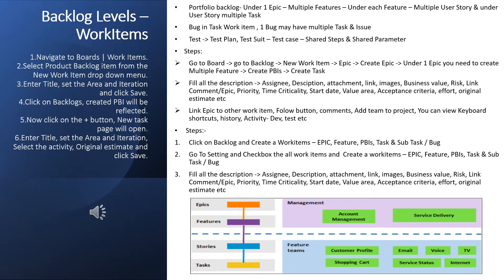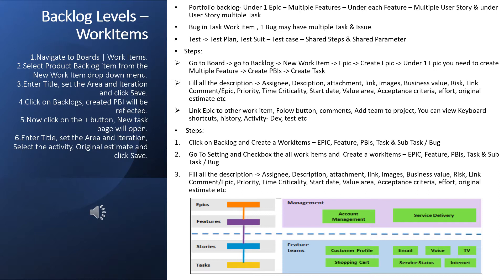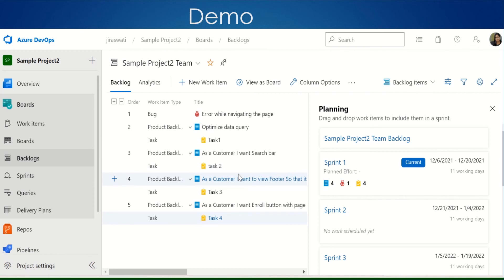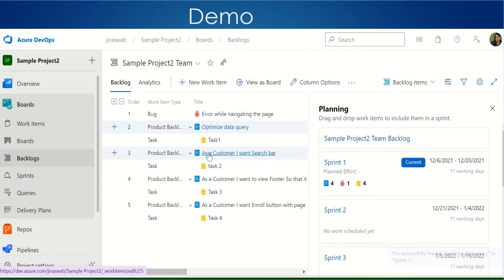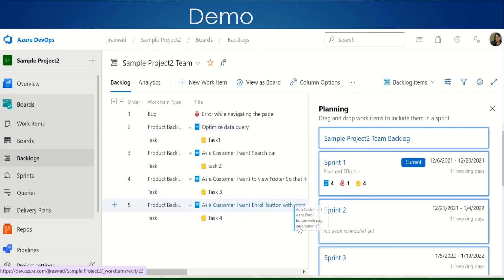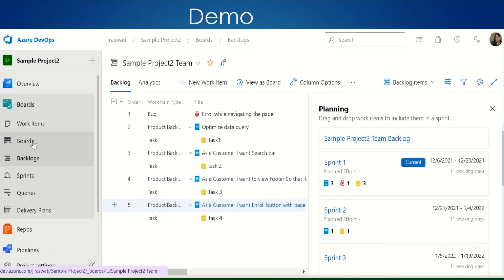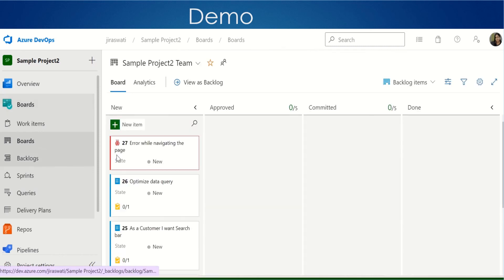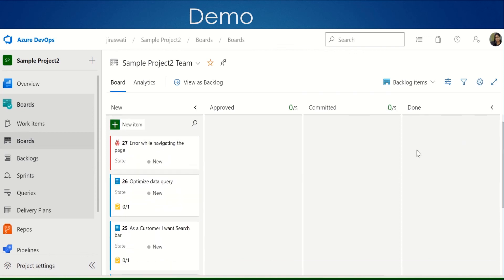Backlog Levels – Work items Creation in Azure DevOps - Part:4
Azure DevOps - 11 Parts : Microsoft Azure DevOps Agile & Scrum Process